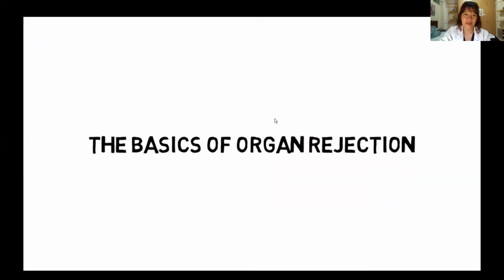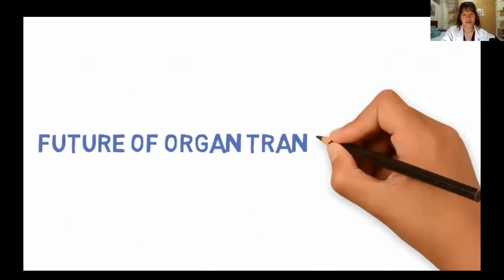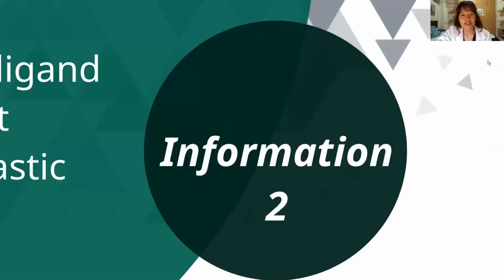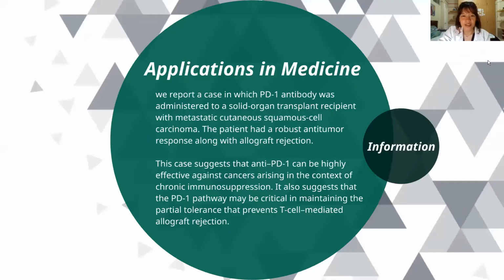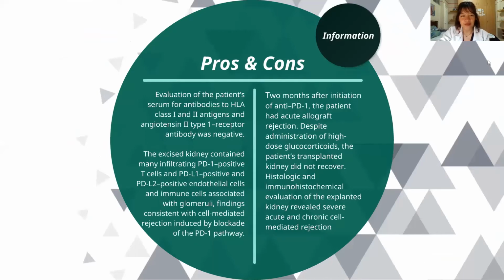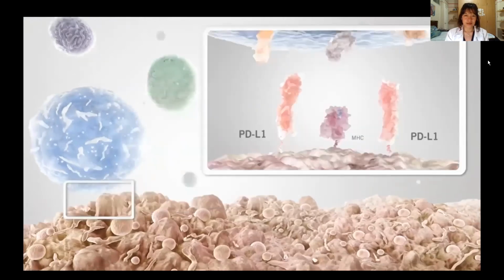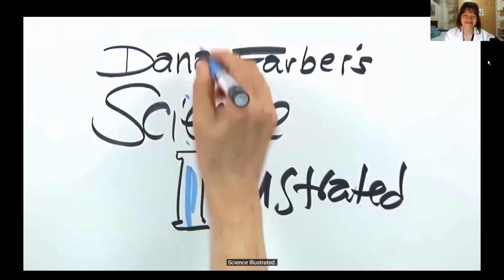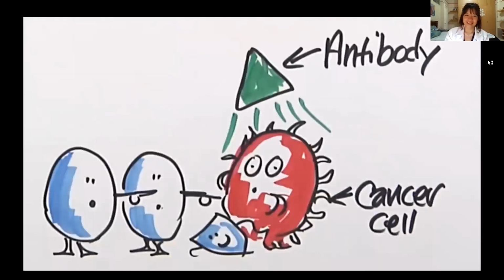Tumor Regression & Allograft Rejection after Administration of Anti-PD-1 | InglésMédico